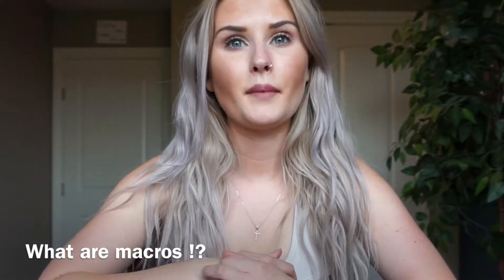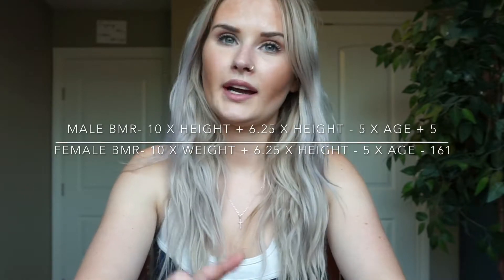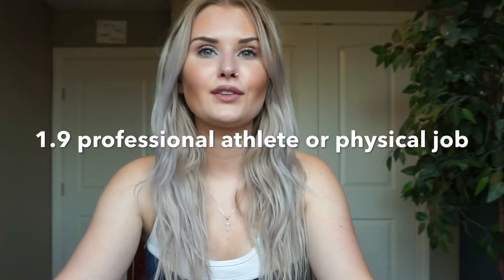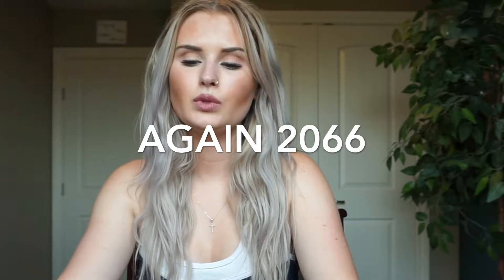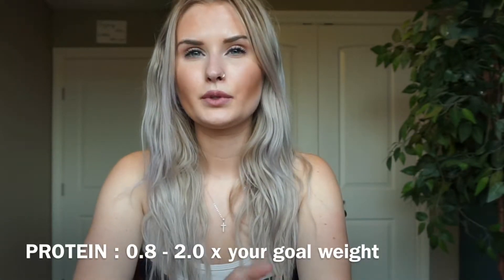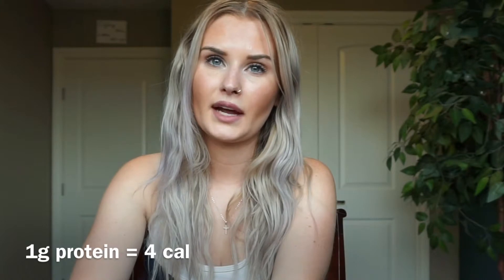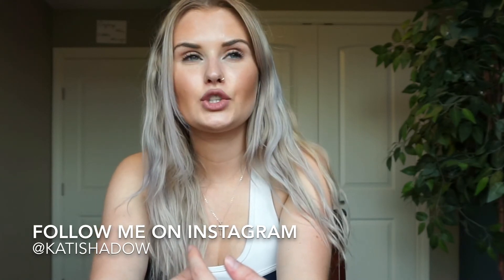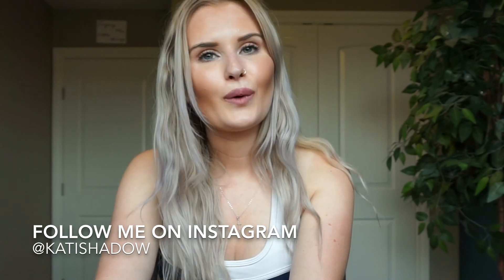What Are Macros & How To Find Yours. Ep. 1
Welcome to the description box !
I am by no means trying to make you think I am a personal trainer, or even a dietitian. Please note that I have no diploma or degree in nutrition and everything I have learnt I did so through reading, and researching. I hope to not add to all the gross misinformation out there.

Time stamps:
0:39 What are Macros
0:56 BMR - and how to calculate
2:40 How to Calculate your Activity Factor
3:09 How to calculate your TDEE (total daily Energy Expenditure)
Activity Factors:
1.2- Sedentary Lifestyle
1.375- Light activity (1-3x a week for working out)
1.55- Moderate Activity (3-5x a week for working out)
1.725- Hard Activity (6-7 days a week)
1.9- Professional athlete or highly physical job
5:05 Your goals
5:38 How to lose Fat or how to gain weight (muscle)
5:45 How many Calories you need to be in deficit
6:47 How to break Calories into Macros
8:30 How many Calories are in Macros